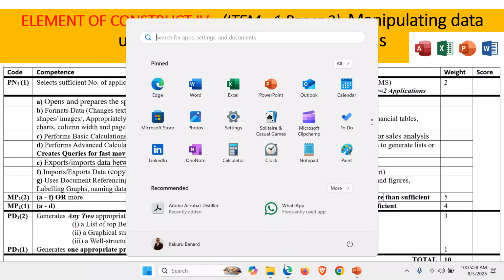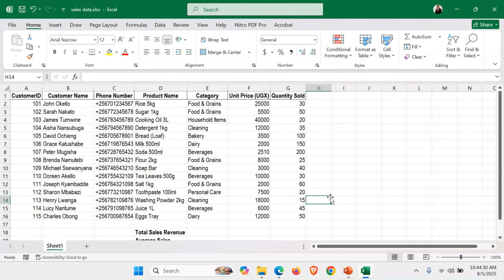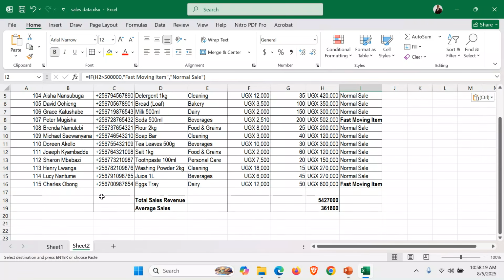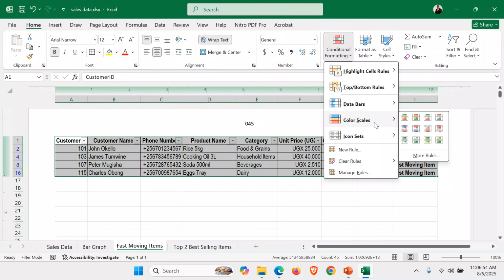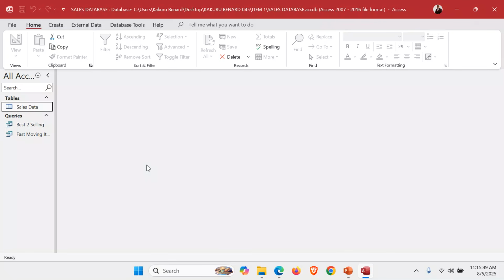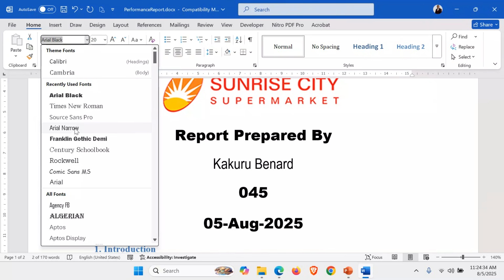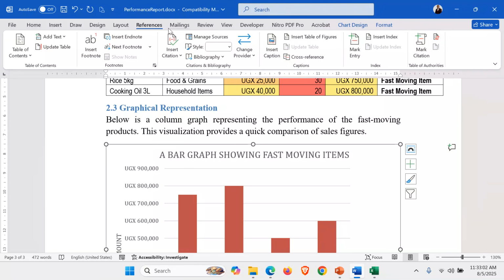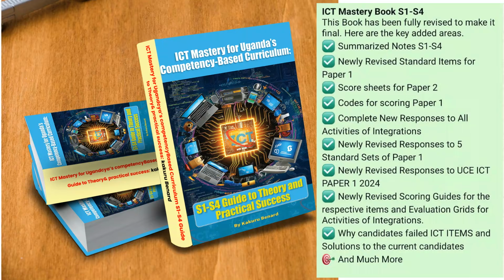Element of Construct Four | Manipulates Data Using Different Application Programs in UCE ICT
ITEM 1: Your uncle is the Head of Finance at Sunrise Supermarket. Part of his job is to analyze daily sales records to track business performance and support decision-making.
However, he lacks advanced computer skills and has approached you for help in organizing and analyzing the supermarket’s daily sales transactions to assist in financial reporting. The supermarket management will make the following important decisions based on the report:
1. Any product that generates sales above UGX 500,000 per day will be considered a fast-moving item, while the rest are just Normal Sales.
2. The top two best-selling products will be featured in the Store’s Monthly Promotions.
3. A bar graph must be generated to visualize the performance of the Fast-Moving products for easier decision-making.
Your uncle has provided you with the sales records in a file named sales_data.xlsx.
Task:
Using the provided files, analyze and organize the sales data to generate a report for the supermarket’s management.